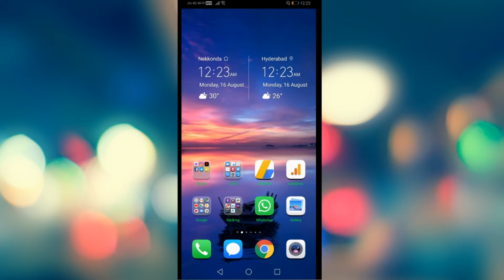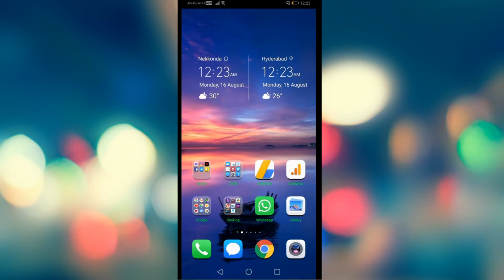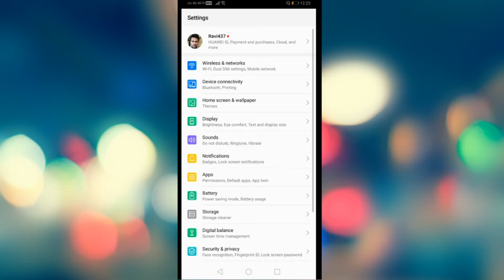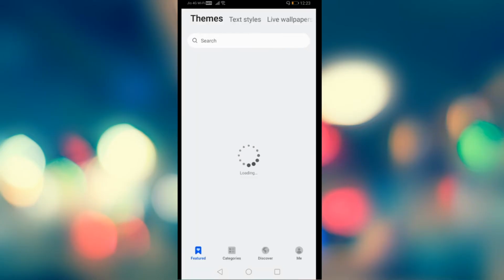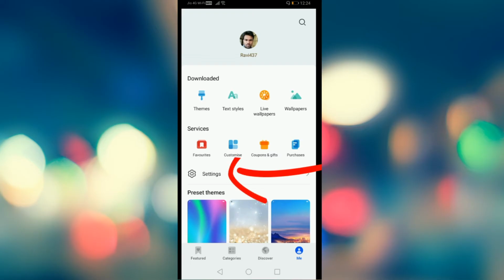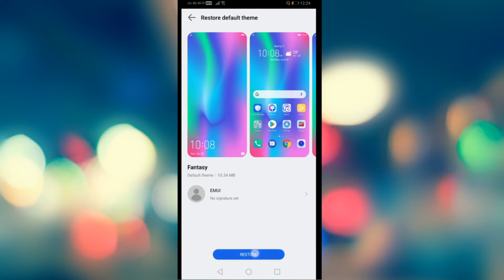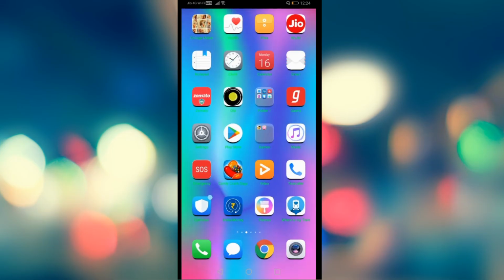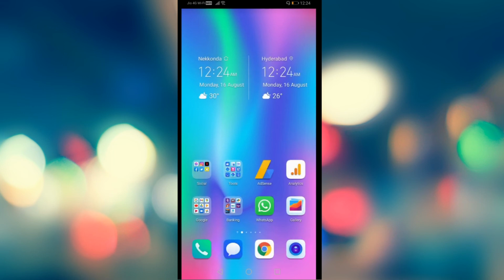How to go back to default Theme on Android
How many of you know about how to restore original theme on android devices from installed themes or wallpapers. Go through video to know about how to remove them from phone or mobiles